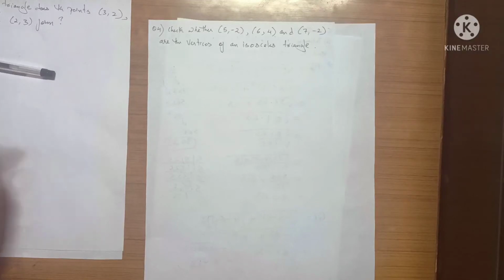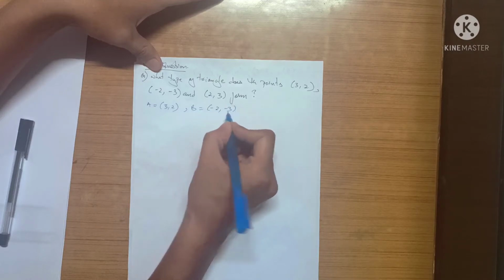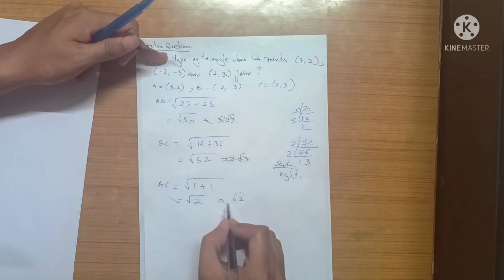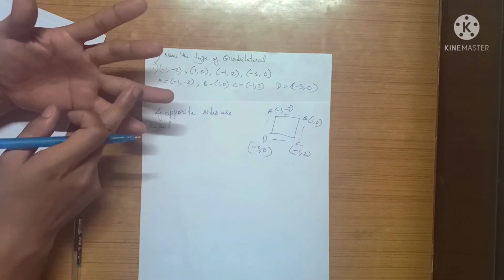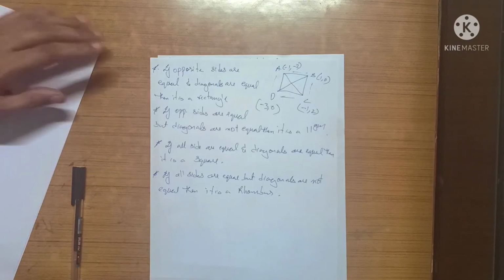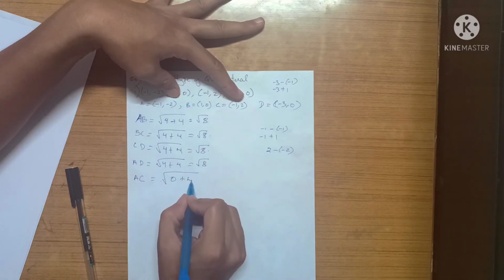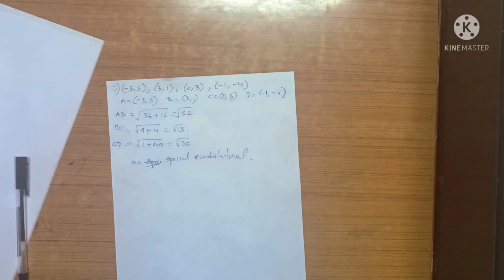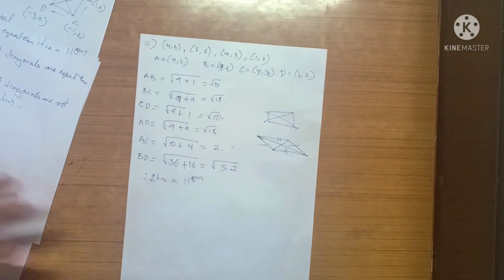Grade 10 Ex 7.1 Q.No 4 & 6